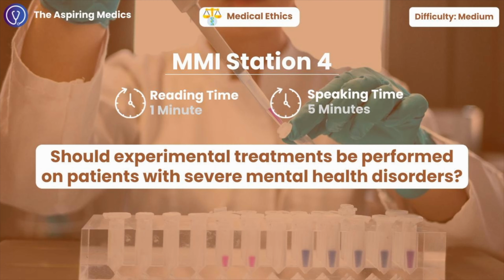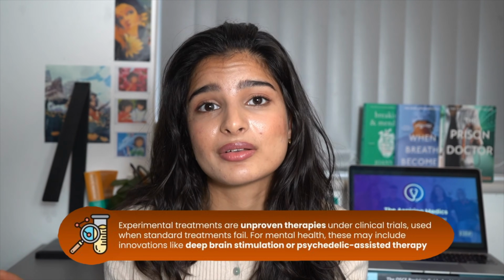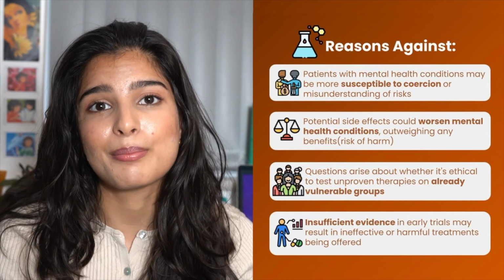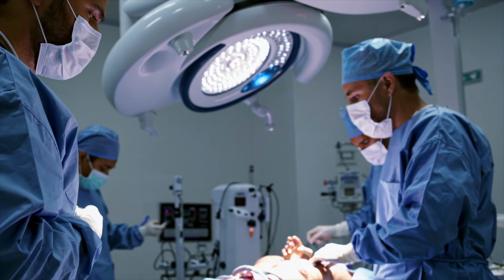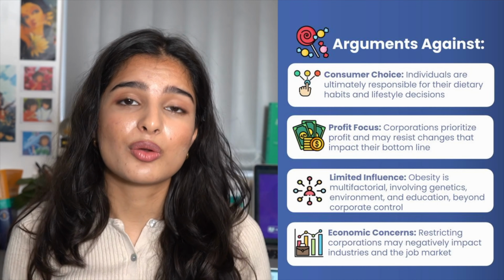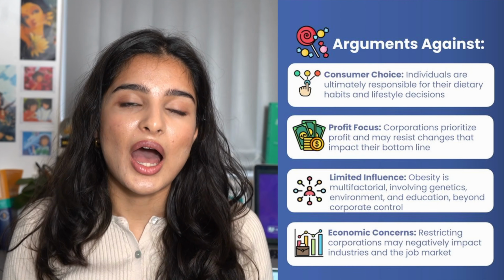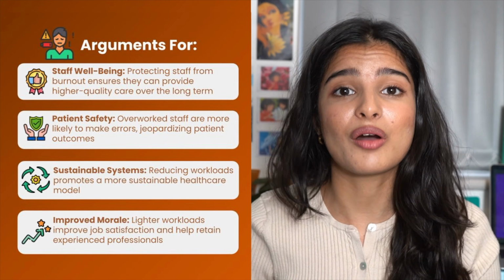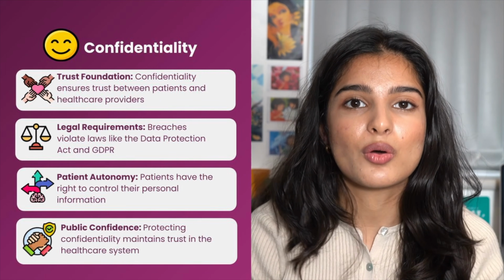10 Tough Medical Ethics Interview Questions You MUST Prepare For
In this video, we explore 10 high-yield ethical questions commonly asked in MMI and panel interviews. Topics include patient confidentiality, unverified medical information, medical marijuana, and positive discrimination. You'll learn how to structure ethical responses using real-world examples and professional frameworks. Mastering these topics will give you the edge in your medical school interview!

0:00 🎬 Intro
0:05 🔓 Can patient information be shared without their consent?
2:51 🌐 Is it unethical to share unverified medical information online?
4:34 🌿 Should medical marijuana be restricted for any patient groups?
6:55 🧠 Should experimental treatments be performed on patients with severe mental health disorders?
9:17 🏪 What are the ethical implications of a regulated market for human organs?
11:16 ⚖️ What are your thoughts on positive discrimination in medical school admissions?
13:52 🏭 Should corporations bear responsibility in addressing the obesity epidemic?
16:05 🌍 Is it ethical to volunteer in another country without necessary skills or cultural understanding?
18:07 🧑‍⚕️ Is it justifiable to reduce patient care services to prevent staff burnout?
19:59 🔐 Why is there a legal obligation to ensure patient information stays confidential?